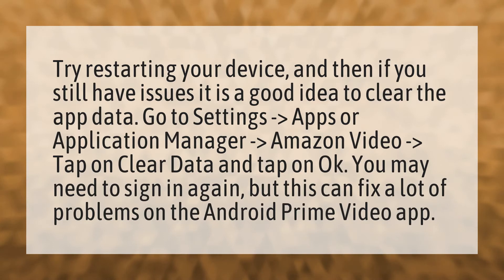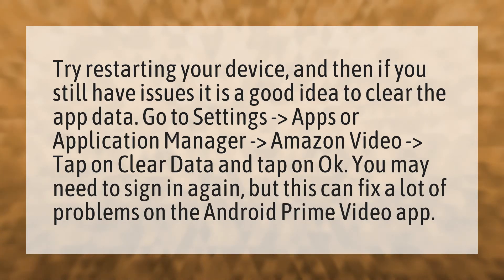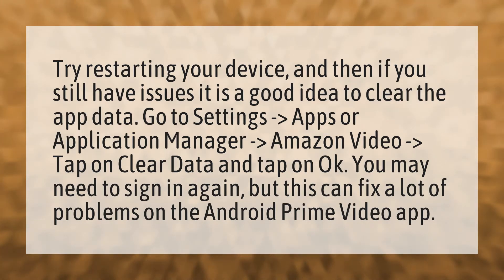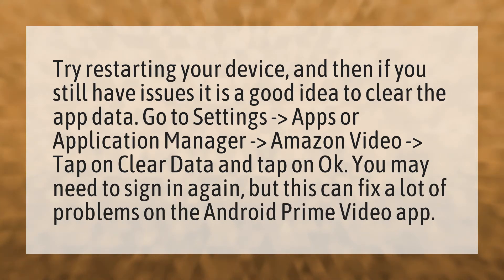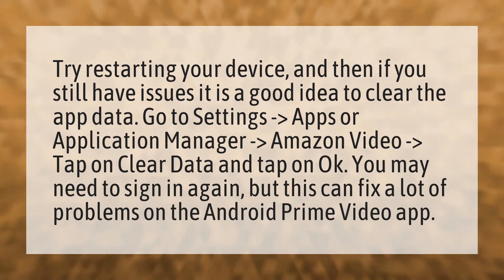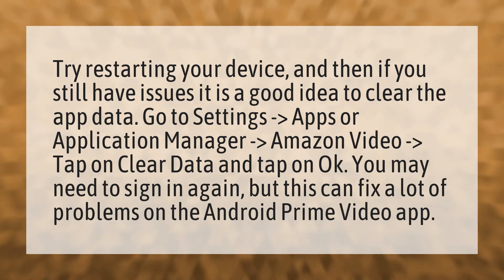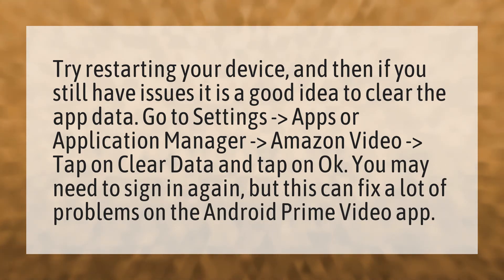Can't download Amazon Prime video on iPad?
Amazon Prime Video Laptop • Can't download Amazon Prime video on iPad?